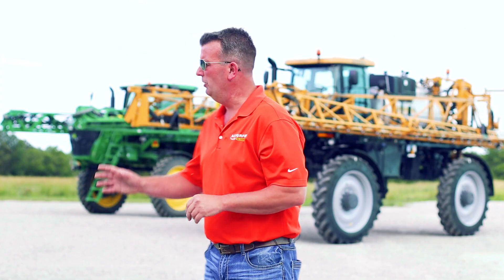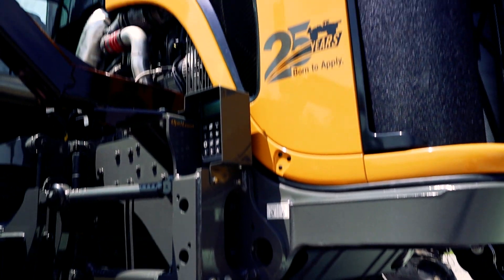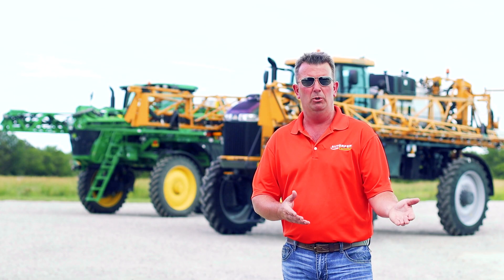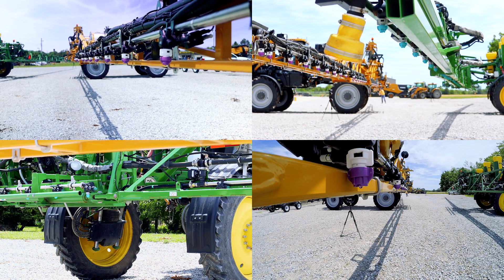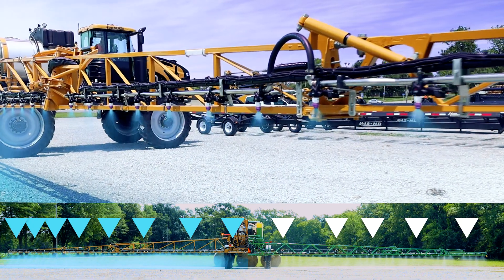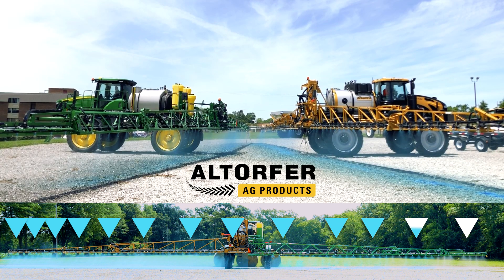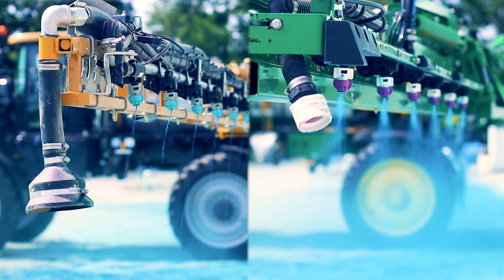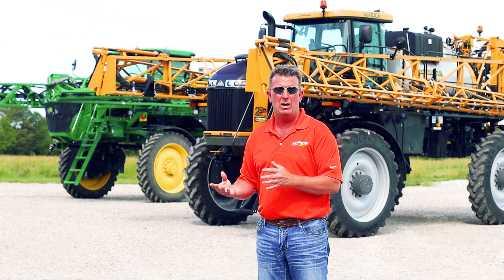RoGator C Series vs The Competition - Liquid Logic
Thanks to the innovative Liquid Logic technology on the RoGator C Series from AGCO, priming the booms through recirculation is quick and efficient.  In less time than it takes to unfold the booms, using recirculation, your product mix is evenly dispersed through out the booms just waiting for the E stop nozzle bodies to open.  Speaking of the E Stops the new RoGator C Series has near instant on and off application.  This allows the operator to place product in the right place with a higher degree of accuracy, eliminating costly skips and overlaps.

Born Tired and Raised Lazy by Rewire